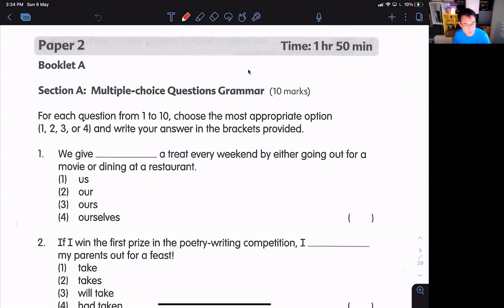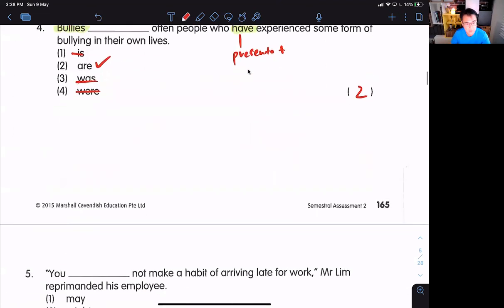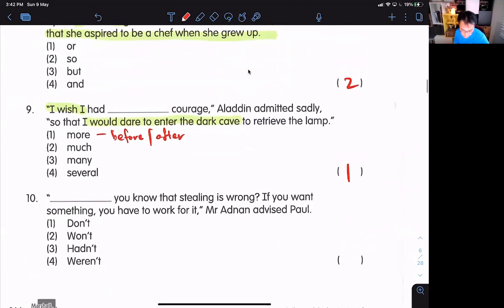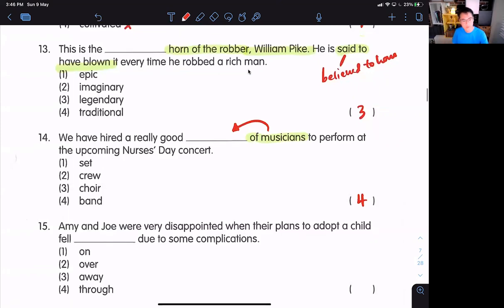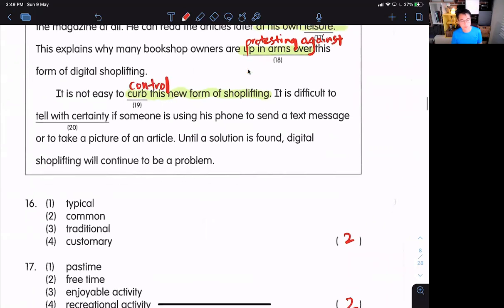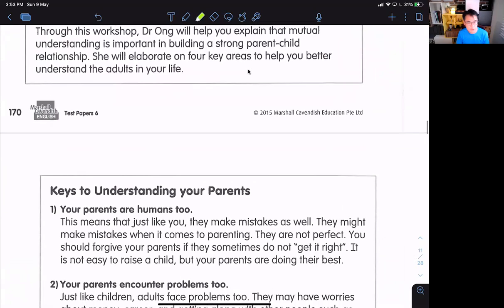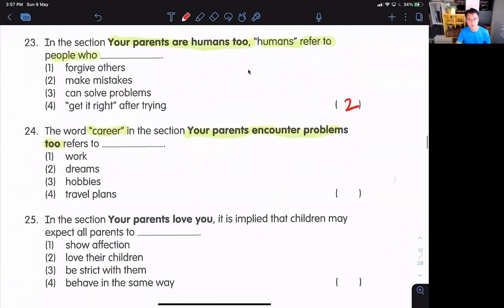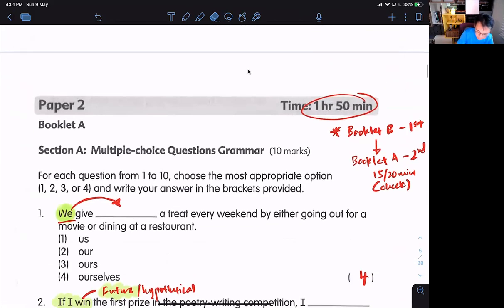6B Paper 2 Review - MC Test SA2 Paper Booklet A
Annotations and process for approaching Paper 2.